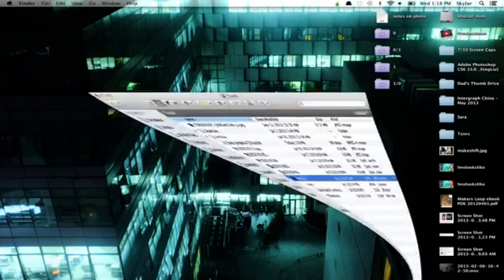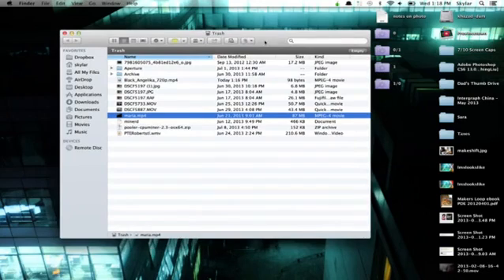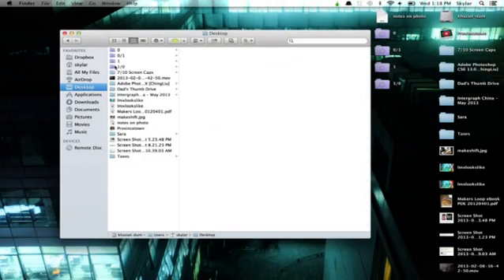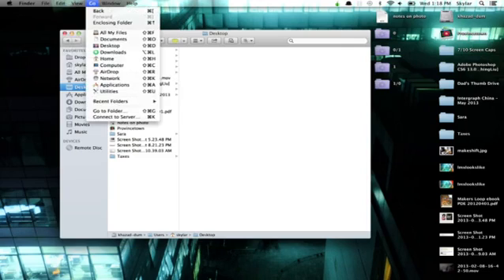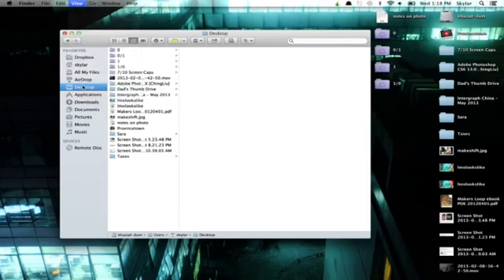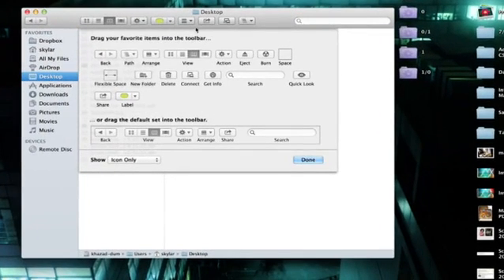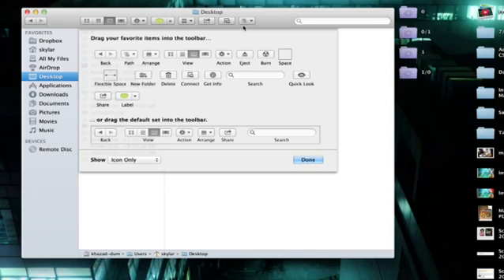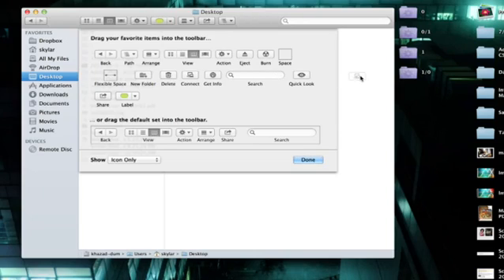How to Remove an Icon from Mac OS X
How to Remove an Icon from Mac OS X. Part of the series: Apple Software & Mac Tips. Removing an icon from Mac OS X only requires you to use the trash can icon in a very specific way. Remove an icon from Mac OS X with help from an Apple retail expert in this free video clip.